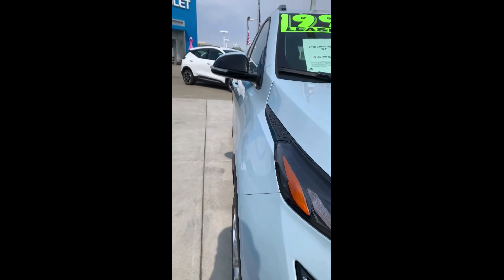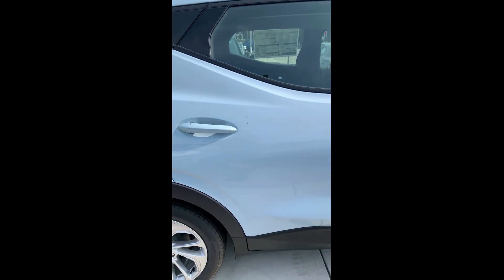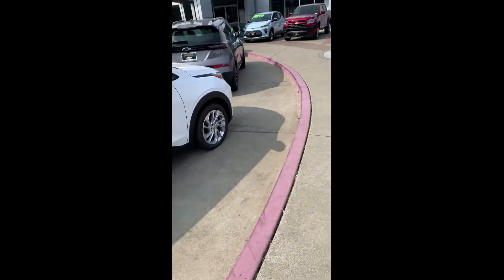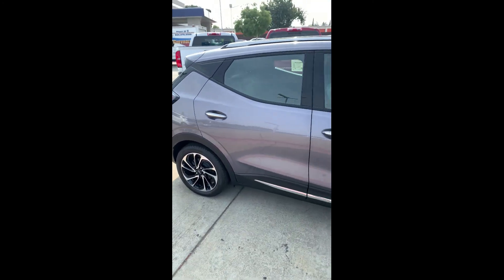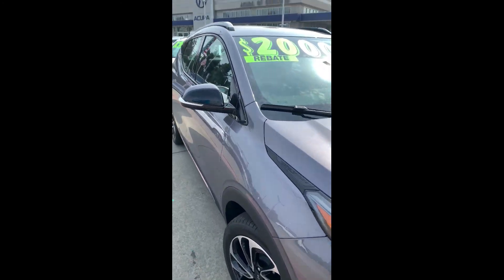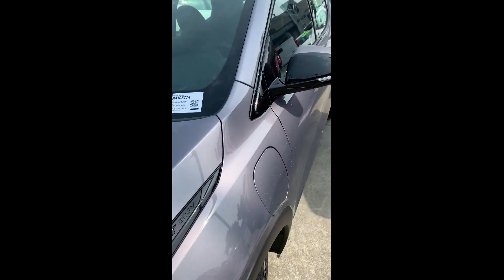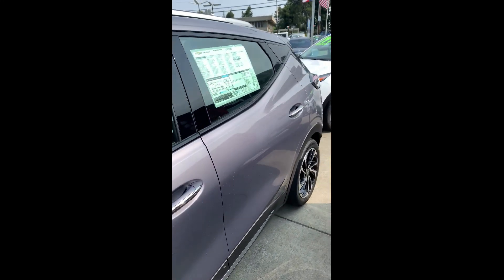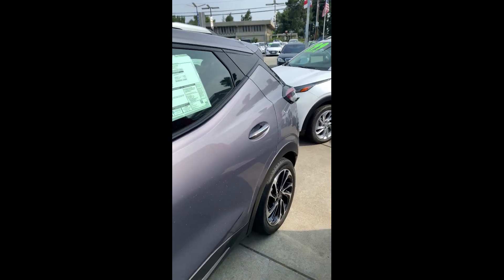2022 Chevy Bolt new colors!! ICE and Ghost Grey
Found the new 2022 Chevy Bolt colors on a test Drive and wanted to share with you guys. EUV comes in Ice Blue and Ghost Grey Metallic and I am calling it Gurple. Check it out.